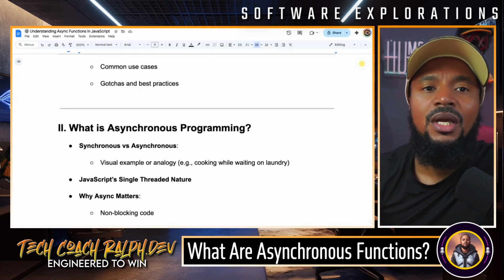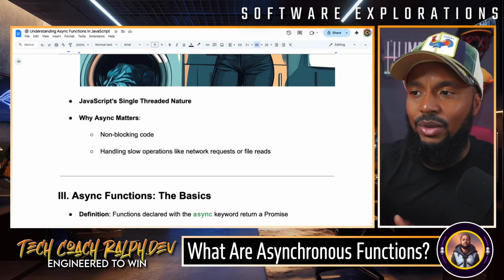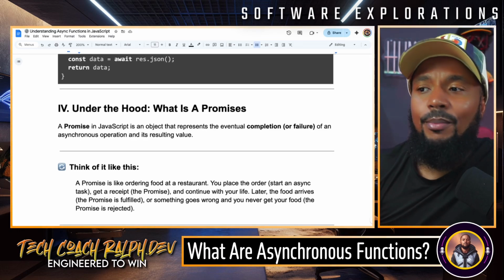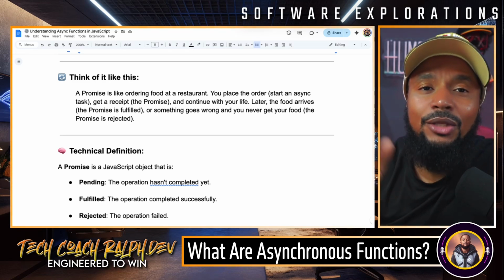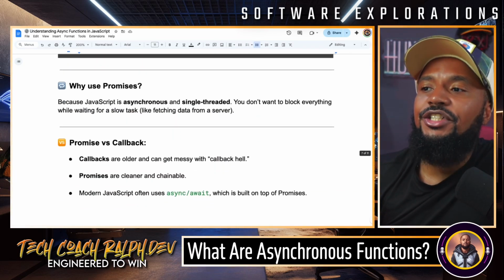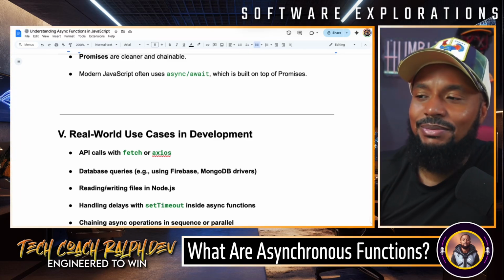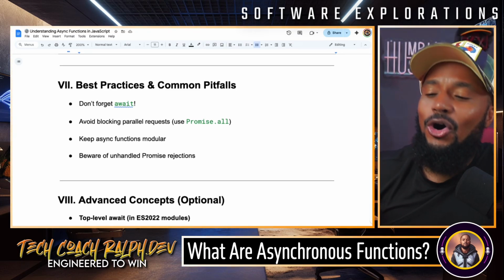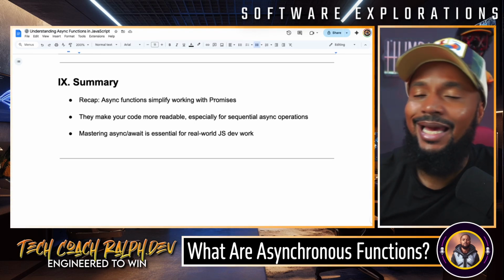I Understand Asynchronous Functions Much Better After This...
Dive into the fascinating world of asynchronous functions in our latest video! 🌟 In the realm of software development, understanding how to manage operations efficiently is vital, and asynchronous programming plays a key role in achieving that. We're here to break down the concepts, explore their purpose, and show you exactly how they fit into your development projects.

🔍 What we’ll be covering:

📚 Basics of asynchronous functions
🚀 The role of callbacks and promises
🛠️ Practical examples in real-world applications
In this video, we’ll start with the foundational concepts of asynchronous functions, explaining what they are and why they are crucial in modern programming. You'll learn how these functions allow developers to handle tasks such as file reading, network requests, and database operations without blocking the execution of the main program. This non-blocking nature is what enhances application performance and enables smooth user experiences.

Next, we will delve deeper into the purpose of asynchronous functions, particularly focusing on their significance in managing multiple tasks simultaneously. You'll discover how these functions help in avoiding unnecessary delays and improve resource utilization. We will also touch on practical use cases that highlight the benefits of incorporating asynchronous programming into your coding toolkit.

Finally, we’ll showcase various examples demonstrating how asynchronous functions work in practice, including the use of callbacks, promises, and async/await syntax. Prepare to see how these tools simplify complex processes and make your code more efficient! Whether you're a seasoned developer or just starting, understanding asynchronous functions is an essential skill to elevate your programming capabilities.